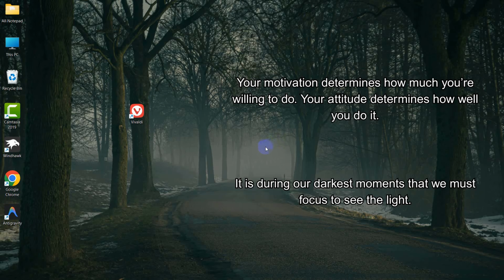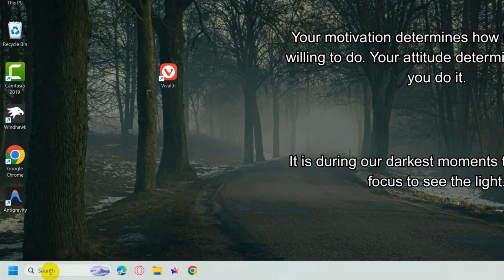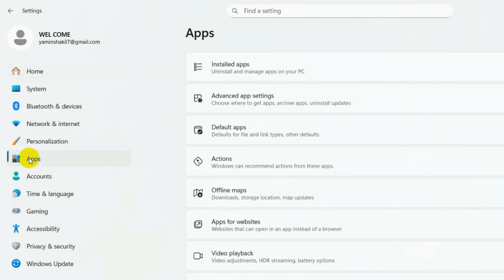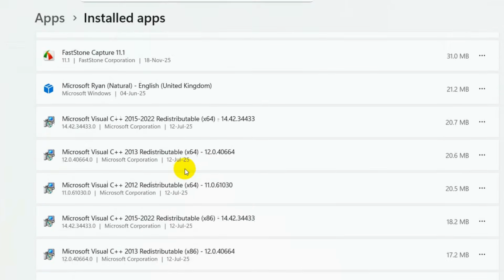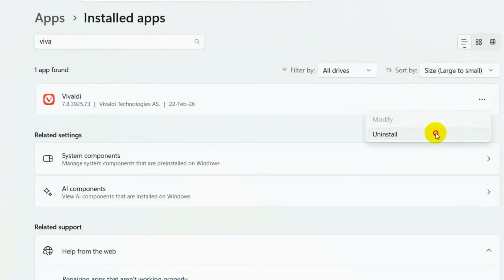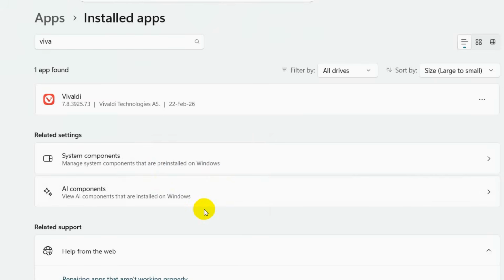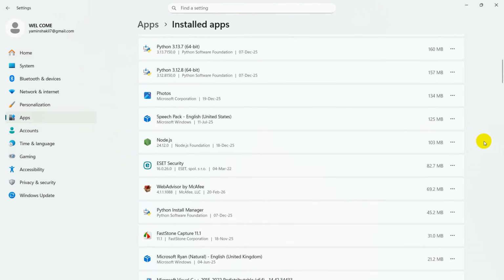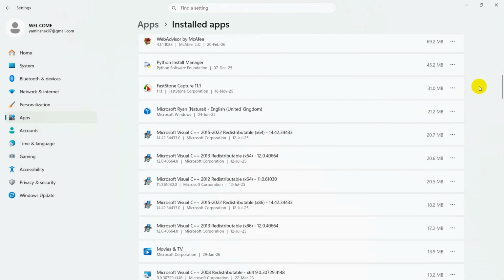How to Completely Uninstall Vivaldi Browser from Windows 10/11 (Remove All Files & Data)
Learn how to completely remove Vivaldi Browser from your Windows 10 or Windows 11 PC. In this step-by-step tutorial, you’ll see how to uninstall Vivaldi from Windows settings and delete all leftover files, user profiles, cache, and browsing data. This guide helps ensure the browser is fully removed from your system, which is useful if you want to free up space, fix issues, or perform a clean reinstall of Vivaldi.